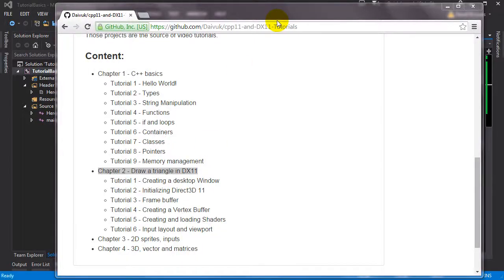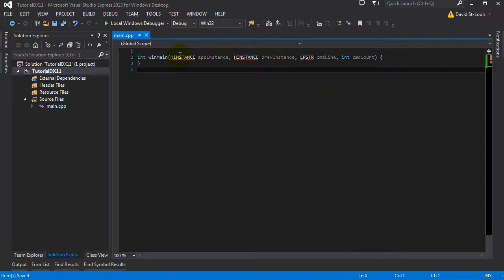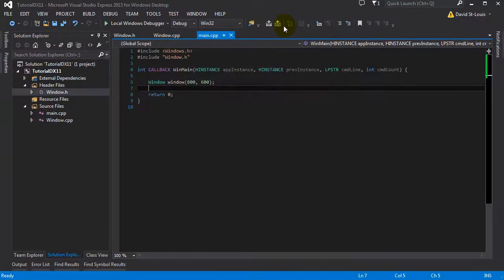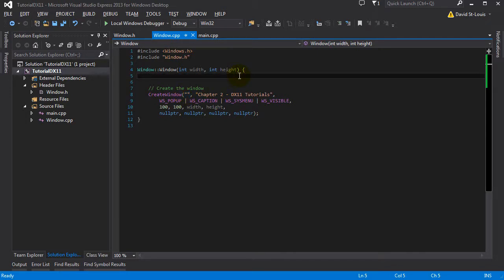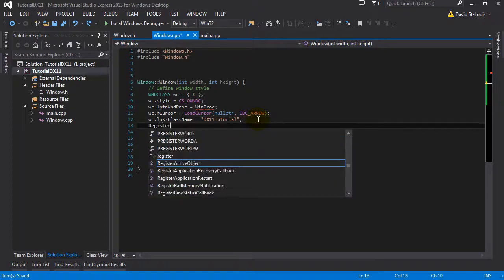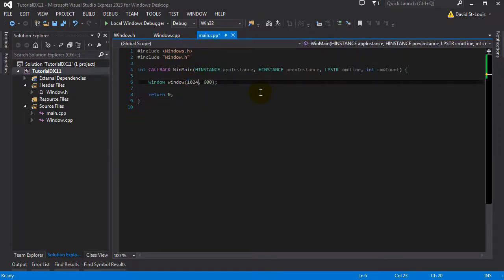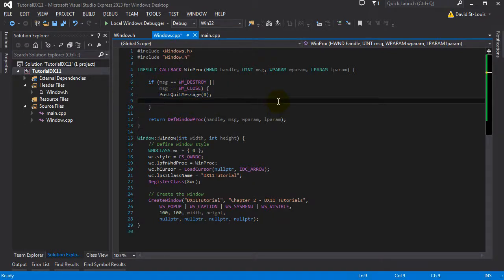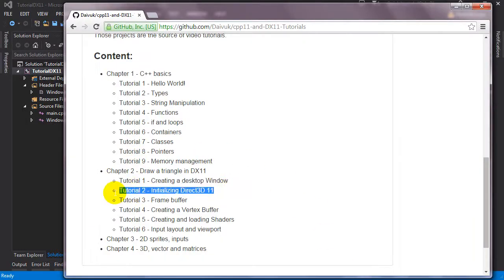C++ / DirectX11 Tutorials - S02E01 - Creating a desktop Window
Sorry volume is a bit low. Crank it up! I am still learning how to use my new microphone...